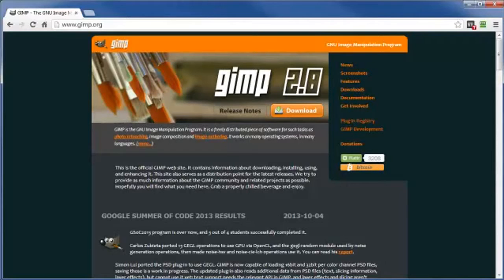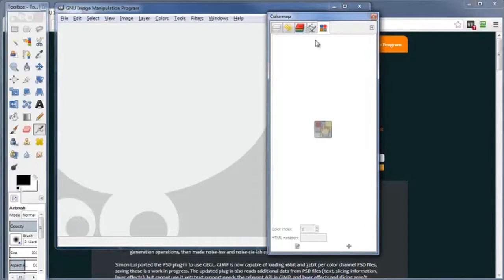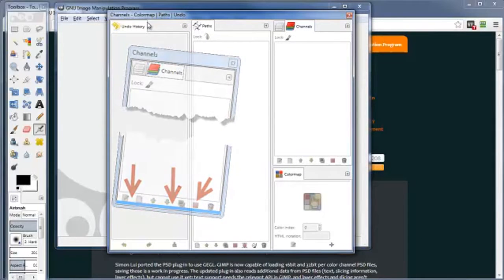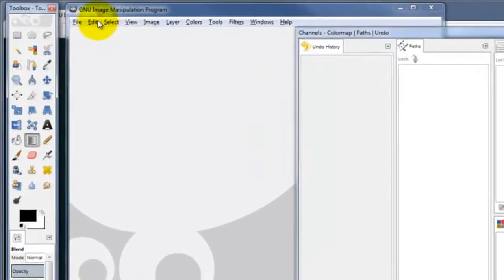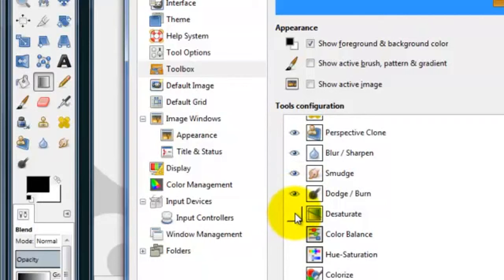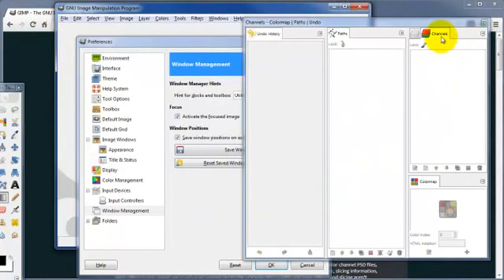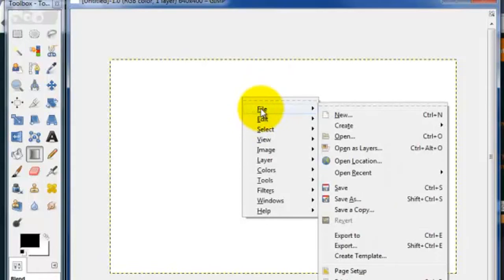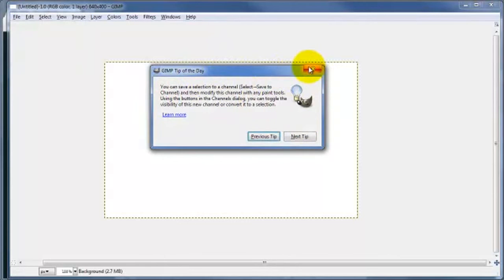WebMaster Videos 3 Gimp Tour